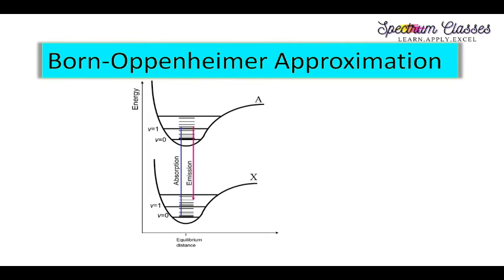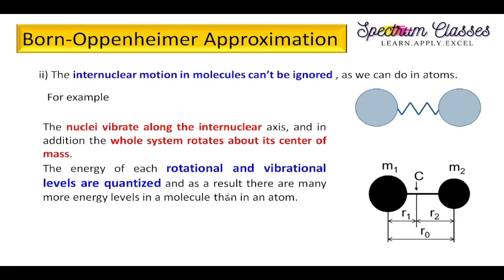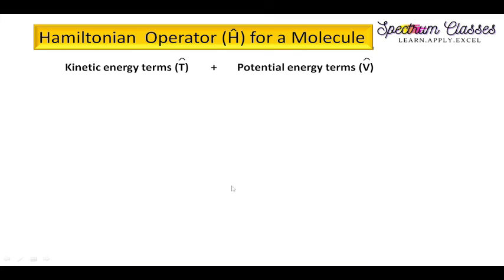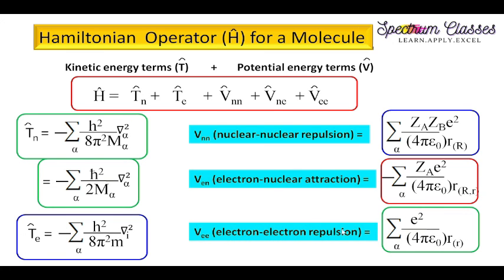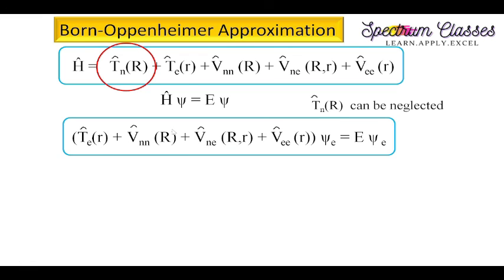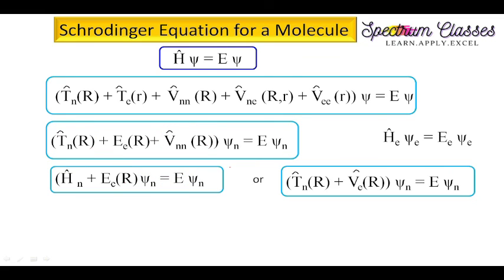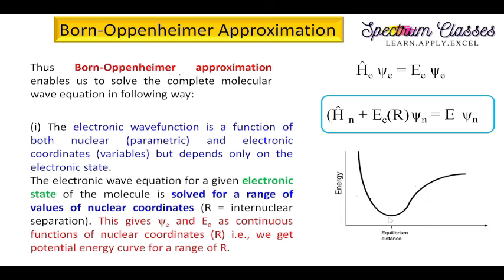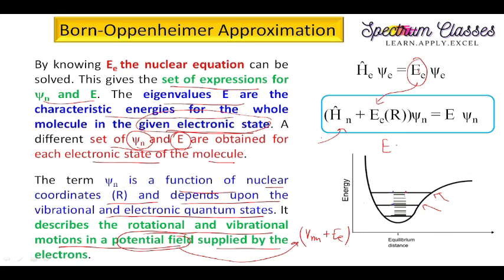Easiest method for Born-Oppenheimer Approximation | Derivation of Born-Oppenheimer Approximation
What is Born-Oppenheimer Approximation with all basic concepts.